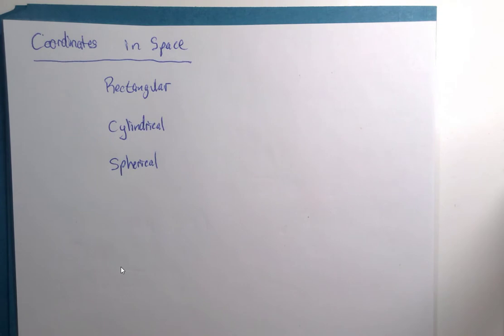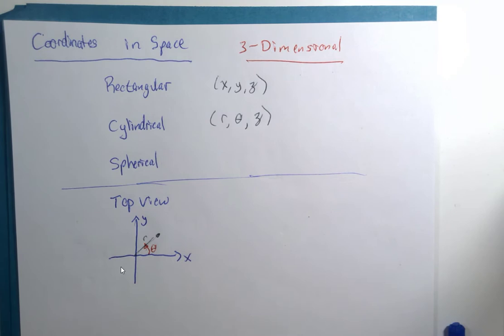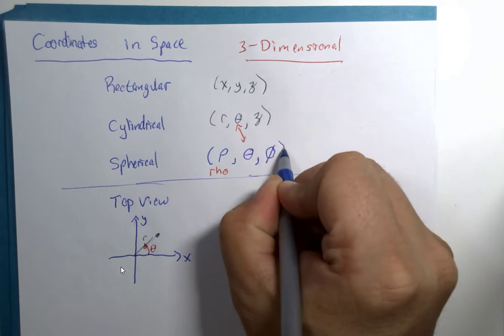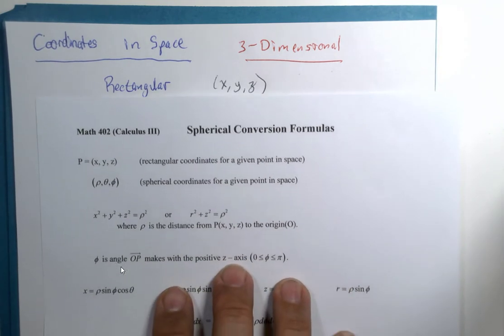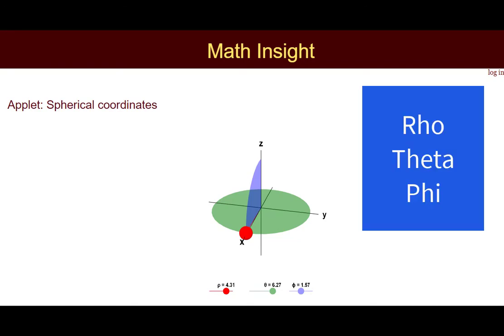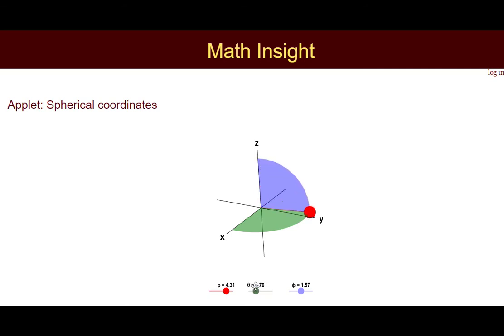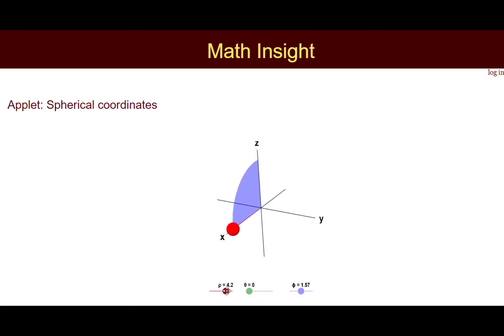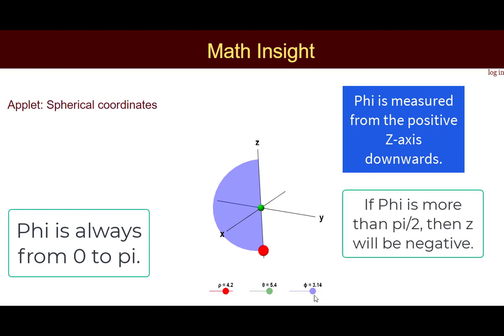Spherical Coordinates Introduction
This video segment includes a brief introduction of the meaning of the three Spherical Coordinates.  The Open Source Applet in Math Insight provides the visual demonstration.  The link is below for those that are interested.

Scroll down this webpage until you get to the applet.  Enjoy!